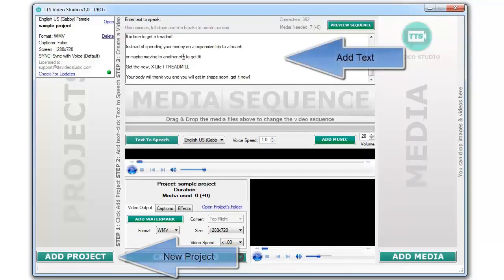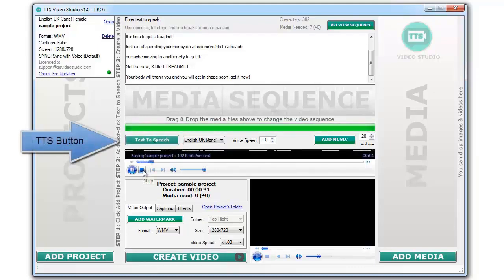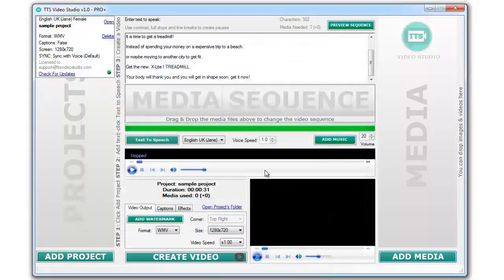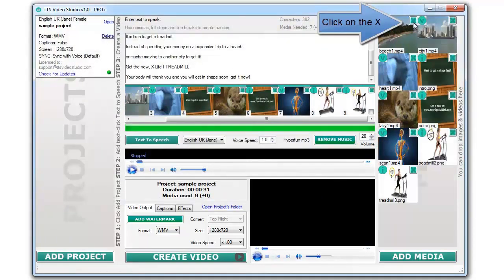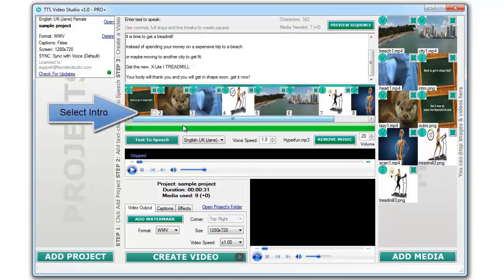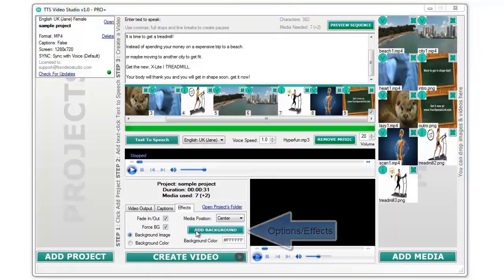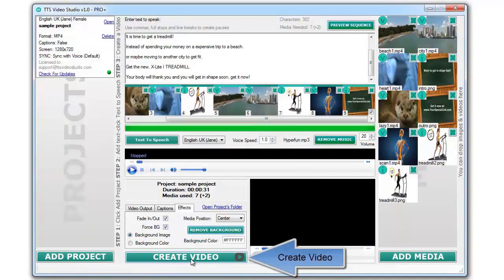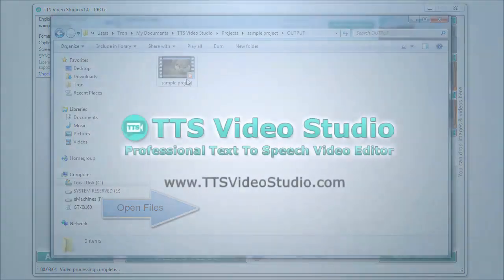TTS Video STUDIO Review [TTS Video STUDIO DEMO]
NEW Text To Speech Video Creator & Editor
A Few Simple Steps and a Couple of Minutes is All What YOU Need to Save Your Valuable Time & Money and Create Amazing Traffic Magnet, Profit Generating & High Converting Text to Voice Videos... that everybody love!

The only software with Good quality male & female voices, video edition features, several languages and much more. TTS Video Studio is a Text to Speech Video Creator Software (Text To Voice), it lets you create videos which are synchronized with the HIGH QUALITY voices provided in the software (not robotic voices).
You can add images and videos, backgrounds, fade in and fade out effects, outros, intros, background music, watermarks and of course High Quality MALE & Female voices. It is a game changer! you can create incredible text to voice videos in minutes.

Feature Of TTS Video Studio
Helping you add a few video clips and images to create videos.Add background music, a watermark with my logo, and special effects like fade in and fade out; a background image behind video.Add captions to your clips. (transcripts)